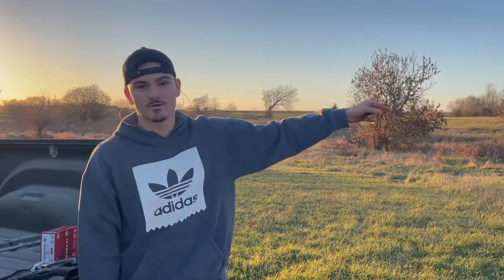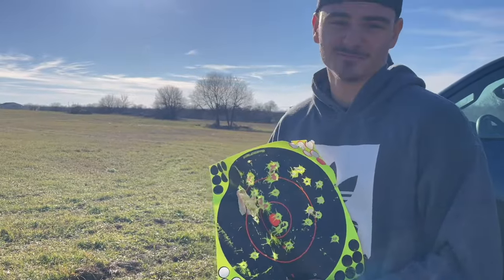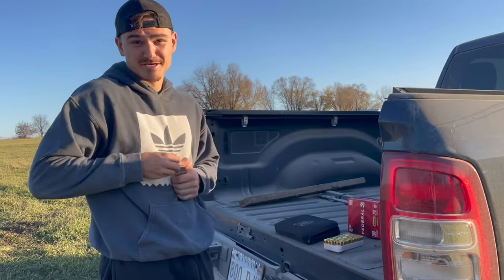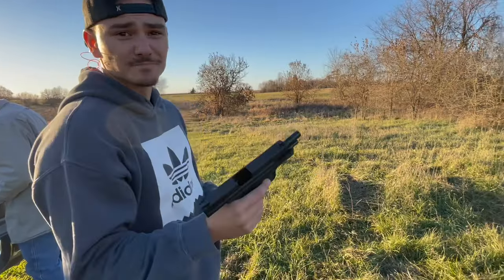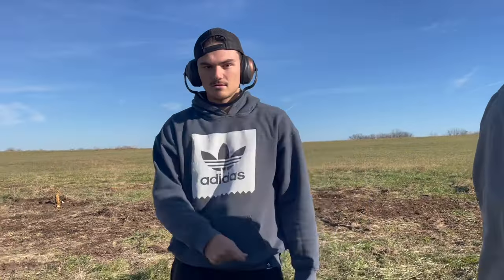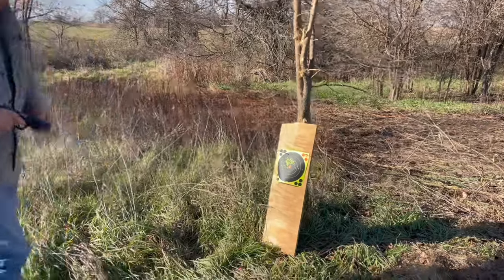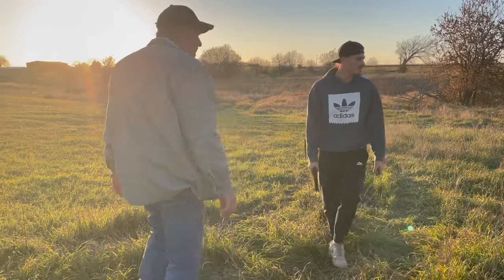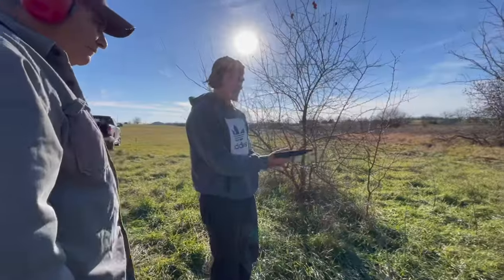He SHOT what?! With guns! Watch till the end! It’s EPIC.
.45, 9mm and.22 are the guns of choice today! First Question is…will the .45 shoot down a tree? Second is…What’s the point of having a farm if you don’t enjoy it sometimes. Life can’t be all work and no play!

Labor of Love! That’s what this project will be! Follow along in our journey as we renovate this old farm! TLC and lots of family grit and determination is how we’re going to do it❤️ Also, some blood, sweat and tears! We restore power, water and dignity to this old place. Let us know any questions you have! We hope you enjoy it!